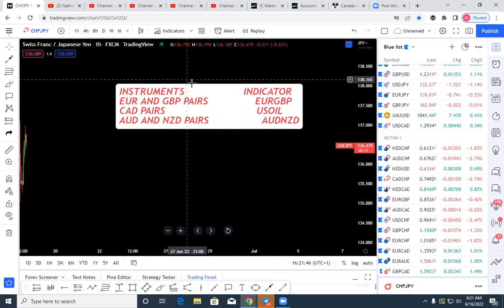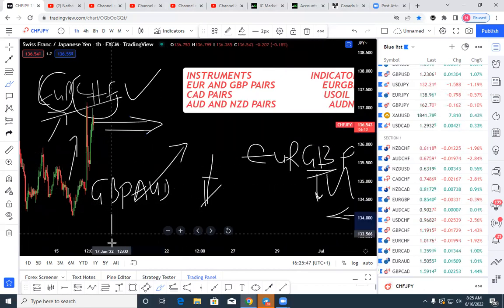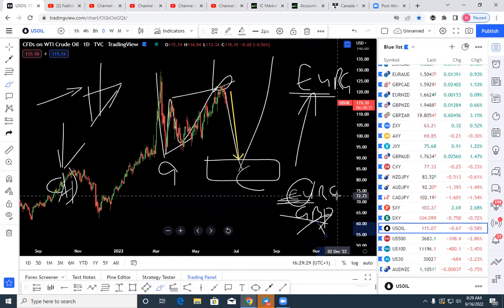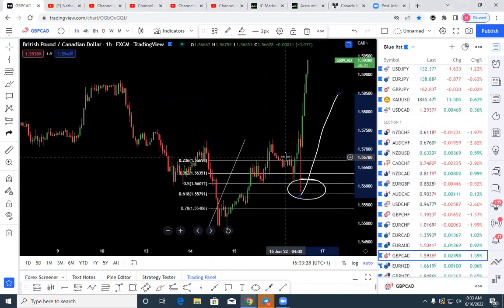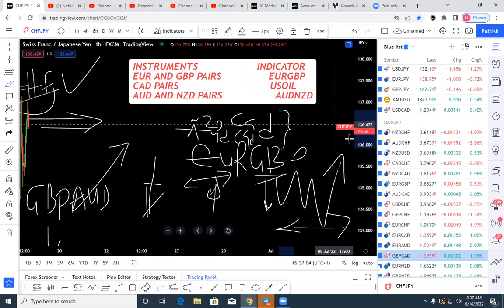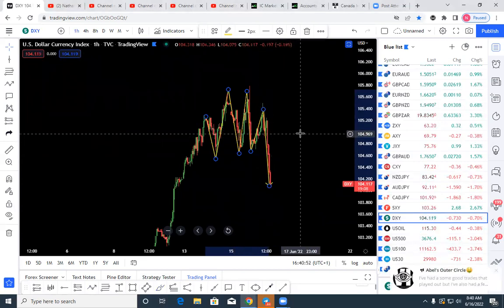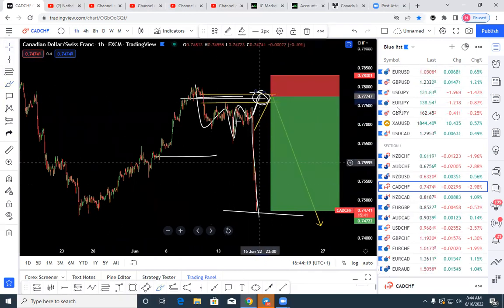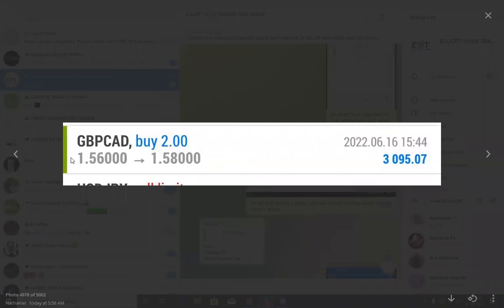HOW TO DECIDE ON THE RIGHT CURRENCY PAIR TO TRADE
How to decide on the right currency pair to trade is a must watch video for everybody that has been struggling with the market due to his or her inability to decide on the right pair to trade. Most time traders choose pairs that move in the same direction thereby increasing their risk on the trade.

This video is prepared to teach how to decide on the financial instrument that will guaranty the best move relative to others. I have been implementing this for 3 years now and it has been less of a struggle.

I believe you can do this too. All you need to do is to follow my instruction and try them out in a chat, practice them with a demo account and see for yourselves how the knowledge shared here perform like magic. Its just application of common sense guys and nothing too serious.

To have a better understanding on how I do my setup, you are advised to start learning from my foundation course right here on my channel absolutely free of charge for now.

Remember to proceed to EDUCATION when you're done with foundation course. You will thank me later guys.